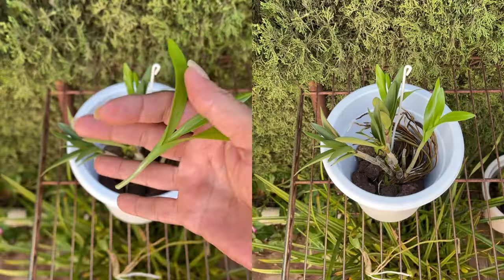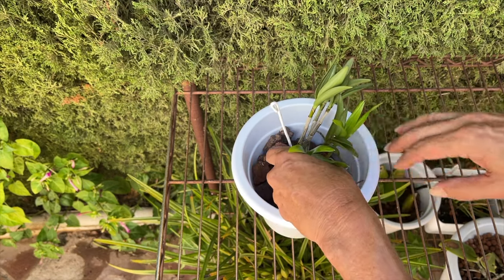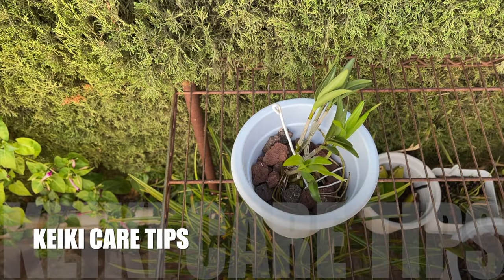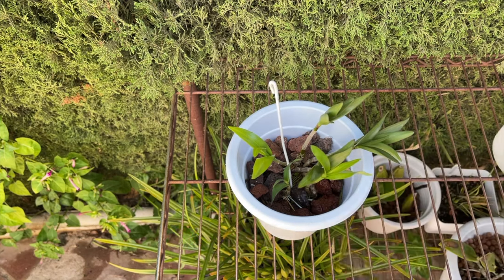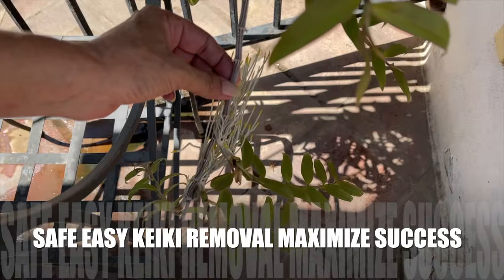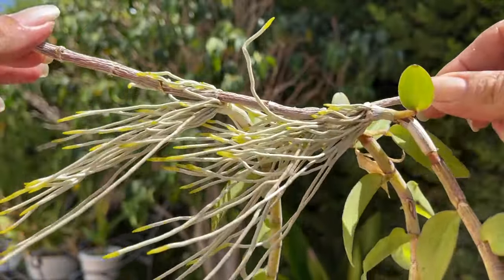Orchid Keiki Care Grow MORE Keikis | STOP Keikis Growing | How to POT Keikis & MORE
In this video, I dive into the fascinating world of keikis, those adorable baby orchids that pop up from time to time! I’ll be giving you updates on keikis from previous videos, how to nurture them to grow strong before harvesting, and the best timing to separate them from the mother plant. 🌿
Here's what you’ll learn:
How to care for keikis after separation
When keikis signal stress in your orchid
How to mount or pot them up for long-term health
Special care tips to ensure keikis thrive like seedlings
Plus, I'll address common questions like why orchids produce keikis, how to encourage healthy growth, and the differences between species like Dendrobium aphyllum and Phalaenopsis pulchra that naturally grow keikis.
🌟 Q&A Session Included! 🌟
Tune in for keiki care tips, real-life examples, and answers to your top questions about these mini marvels! Don’t miss out if you’re a fan of orchids and want to ensure your keikis thrive for years to come.
CHAPTERS:
00:00 How to grow orchid keikis, pot keikis up, care for keikis, grow keikis best care guide
00:02 Update on Dendrobium canes with keiki growth at different stages
02:41 When is the best timing to remove keikis from mother plant
03:27 What to expect once a keiki has been removed from the motherplant
04:19 Best orchid keiki care tips while attached to the mother plant and once separated
04:56 How long does it take for a keiki to be mature enough to remove from the mother plant
05:52 Is it possible to encourage an orchid to grow more keikis
06:45 Will orchid keiki roots absorb water while attached to the mother plant
08:23 How to best safely remove orchid keikis from the mother plant for maximum growth
09:34 How to make an orchid grow keikis instead of blooms
10:49 How to pot orchid keikis or mount orchid keikis best tips
11:51 How to care for an orchid that is growing a keiki
12:47 Will an orchid flower spike with roots grow a keiki
13:29 How to care for orchid keikis best tips
13:59 What time of year do orchids grow keikis
15:49 Do healthy orchids grow keikis
16:44 How to prevent orchids from growing keikis
17:09 How quickly do orchid keikis grow after being potted up or mounted
17:26 Where do keikis grow on orchids?
My environment:
Mediterranean climate, hot summers / mild winters
45% - 85% humidity, with regular airflow